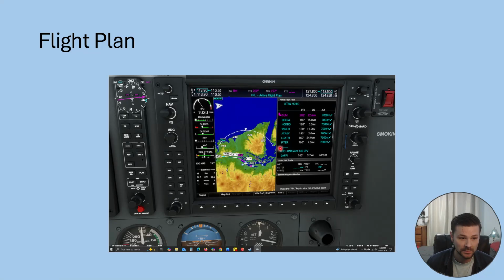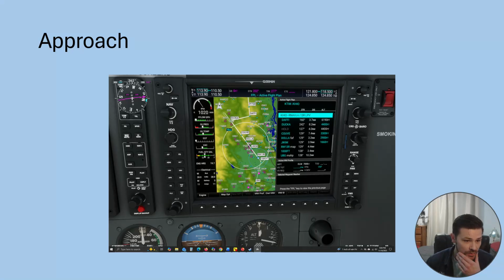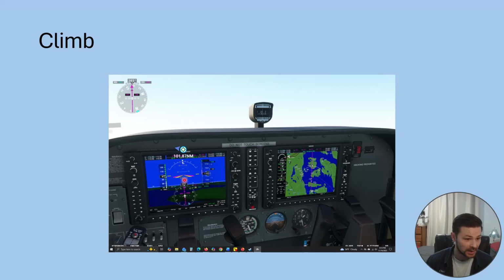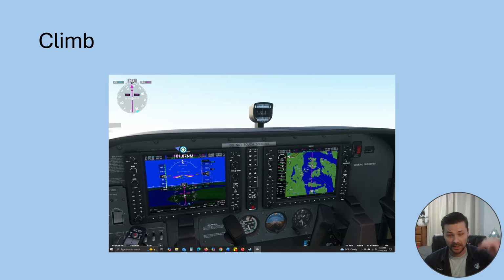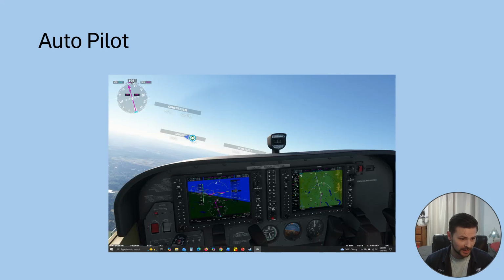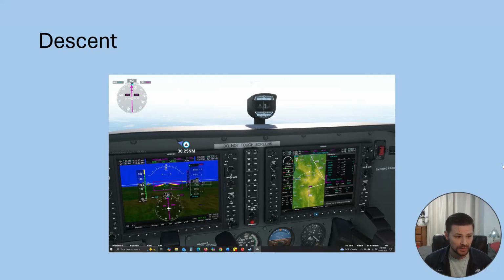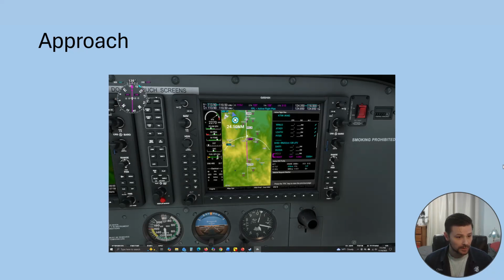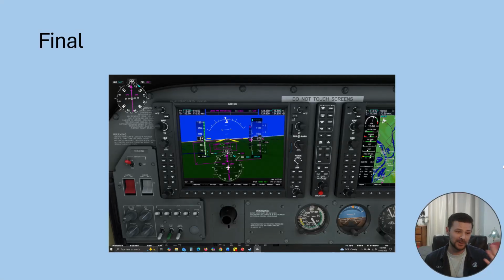AVIA 342 Flight Plan